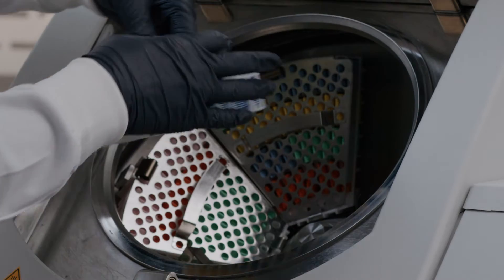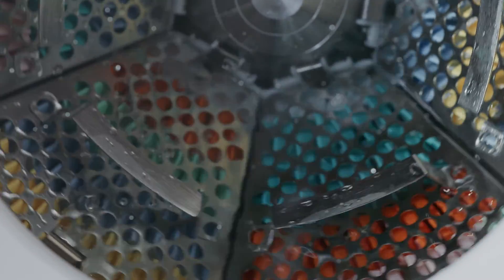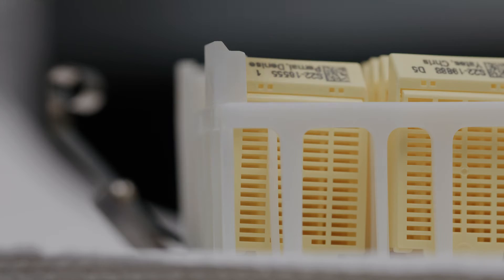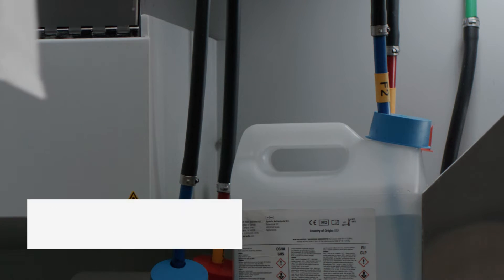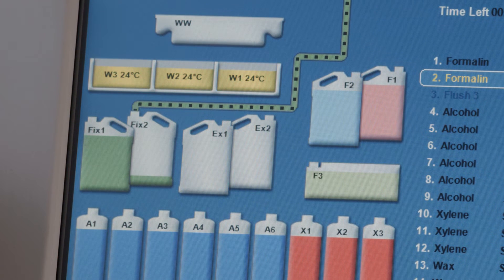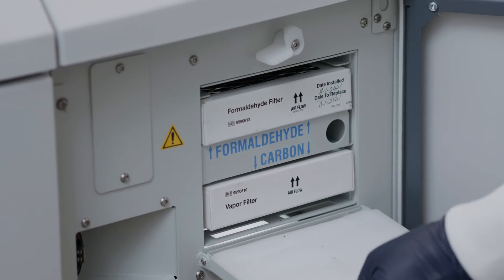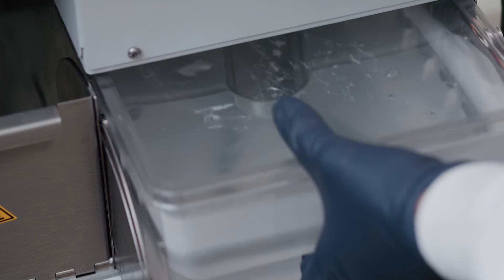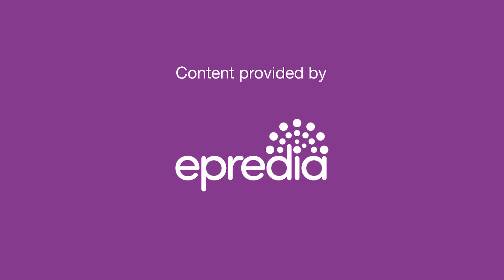Enhance your laboratory workflow - Revos Tissue Processor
With the Revos Rotational Tissue Processor, your workflow can experience multiple improvements and provide diagnostic confidence with high quality tissue.